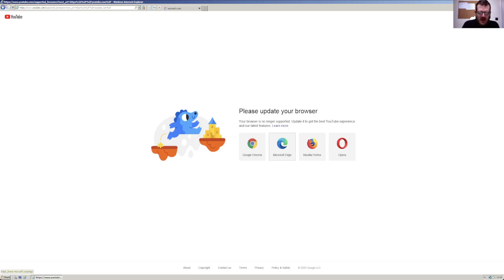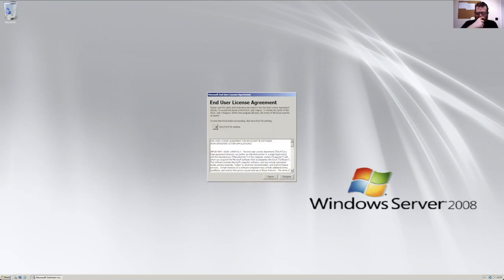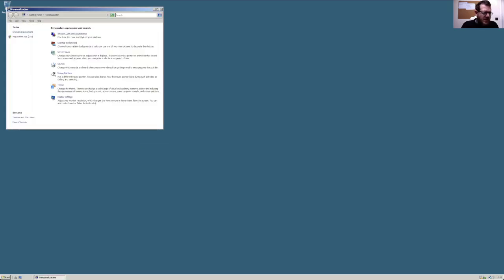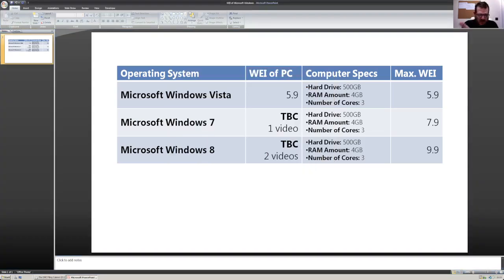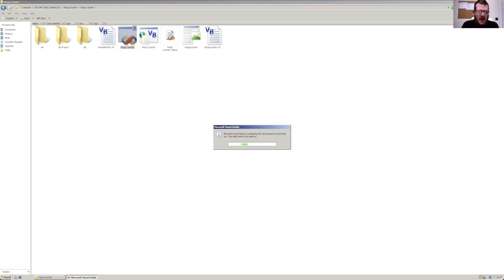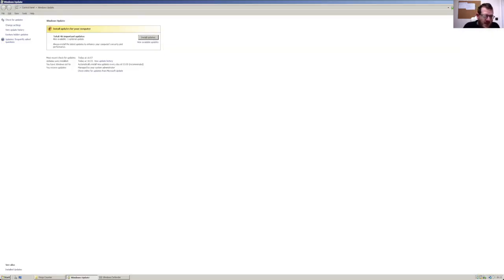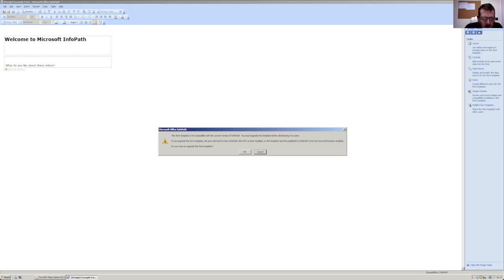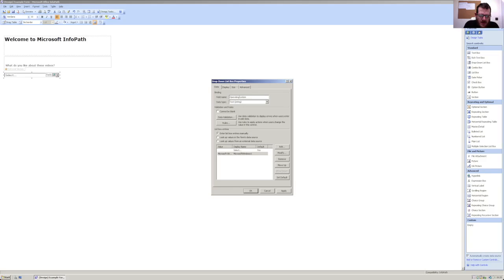Analysing Microsoft Windows Server 2008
In this video, I am analysing the performances of Windows Server 2008. Another short one unfortunately, as you can't cover much in a server